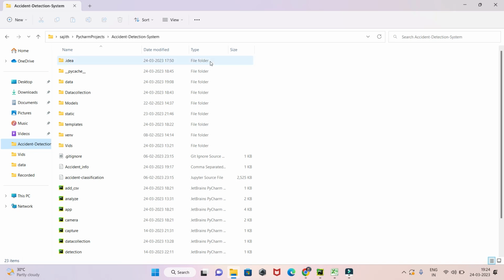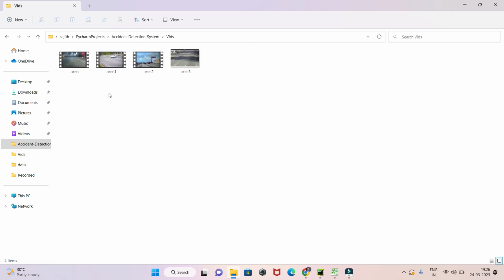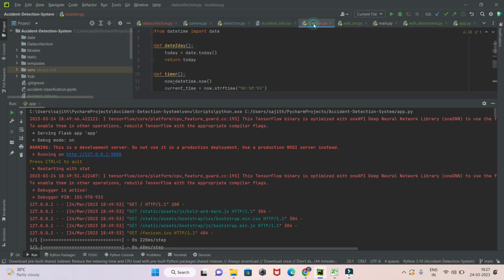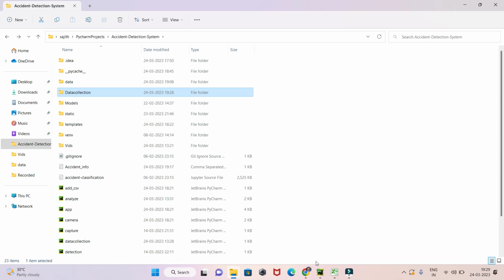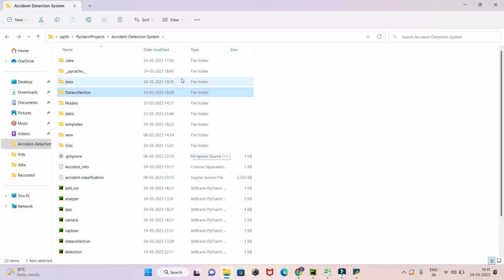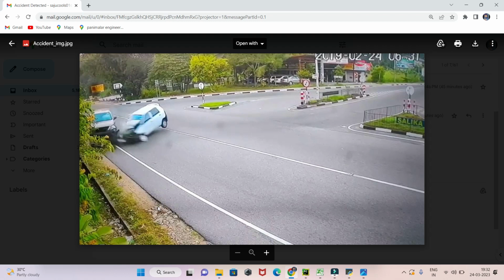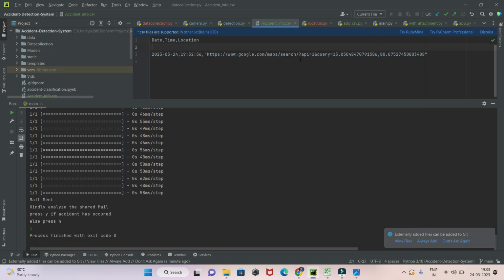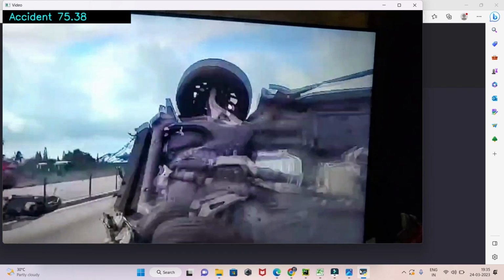Vehicle Accident Detection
Team Members:
1. Sajith M
2. Sabarish Babu G
3. Sujish Kumar I
4. Stanley Deivanayagam N